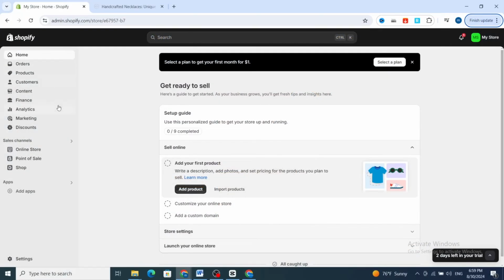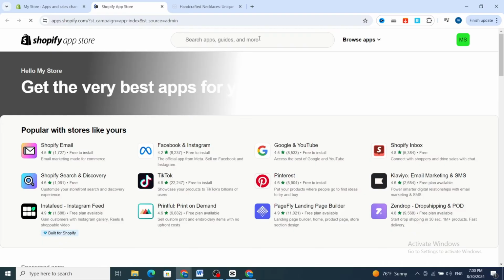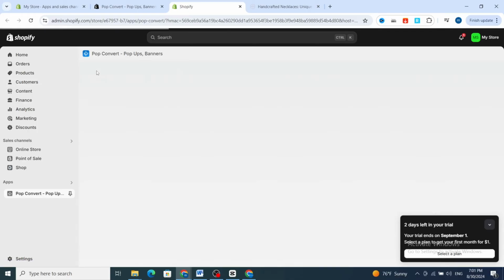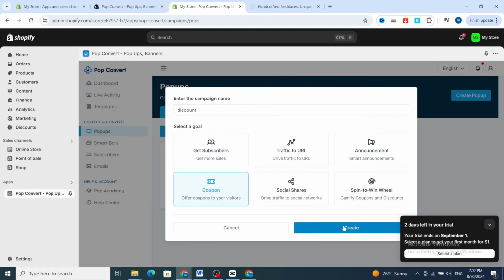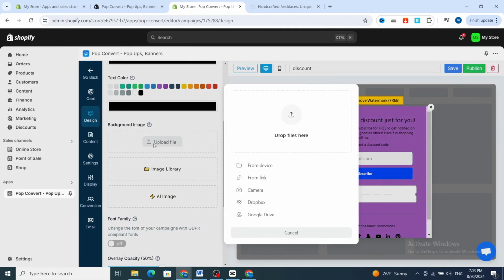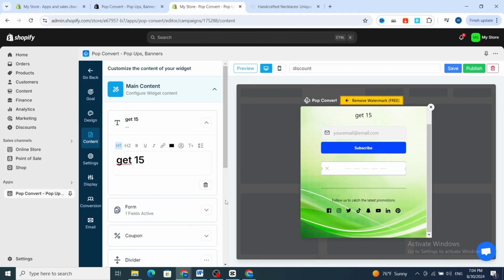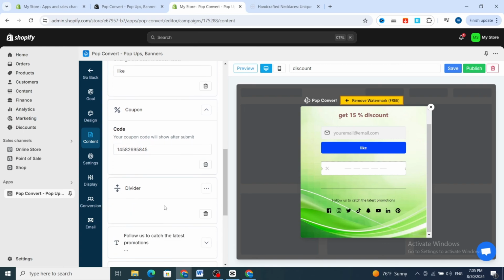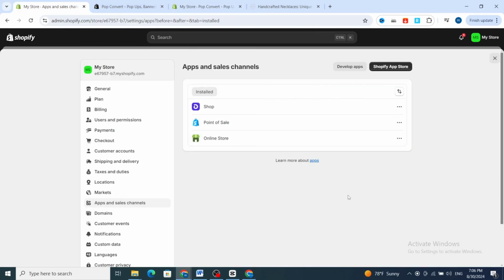How To Create A Smart Discount Popup On Shopify - Free Tutorial (2024)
Ready to boost your sales and engage your customers like never before? In this easy-to-follow tutorial, we'll walk you through the process of creating an irresistible smart discount popup on your Shopify store.

--In This Free Tutorial, You Will Learn---

How to Design Eye-Catching Popups: Step-by-step guidance on crafting visually appealing popups that grab attention.
Customizing Discount Offers: Learn how to set up enticing discount offers that will convert visitors into customers.
Timing and Trigger Techniques: Discover the best practices for timing your popups to maximize their effectiveness without annoying your visitors.
Integrating with Shopify: Seamlessly integrate your popup with your Shopify store using built-in tools and apps.
Whether you’re new to Shopify or a seasoned pro, this tutorial provides everything you need to create a smart discount popup that drives sales and enhances your customer experience. Don’t miss out on the opportunity to transform your store and increase your revenue!

Watch now and start boosting your sales today!